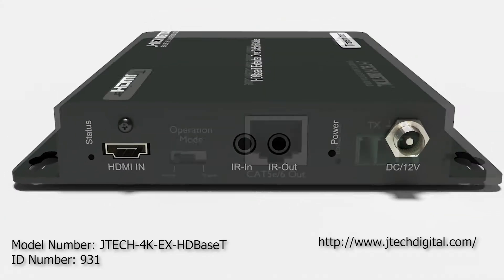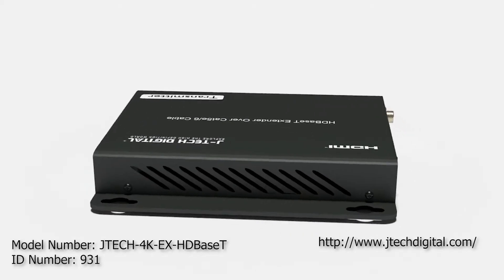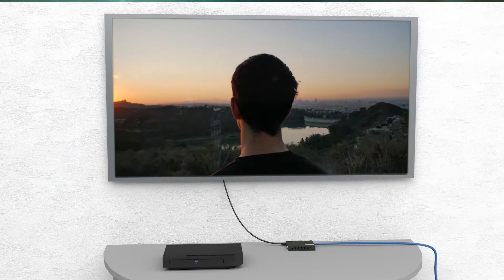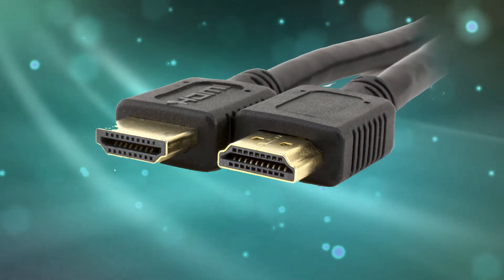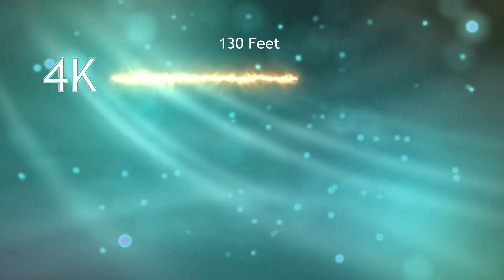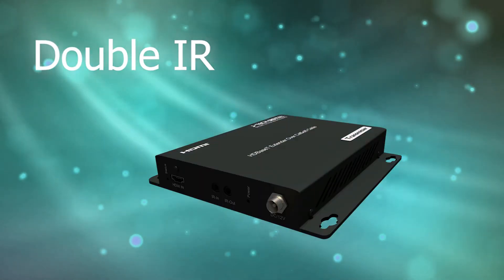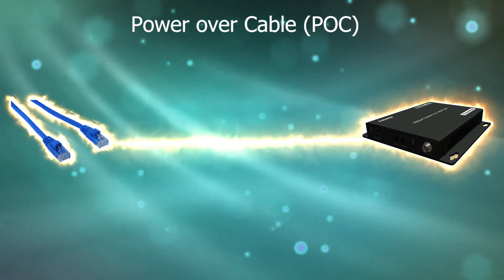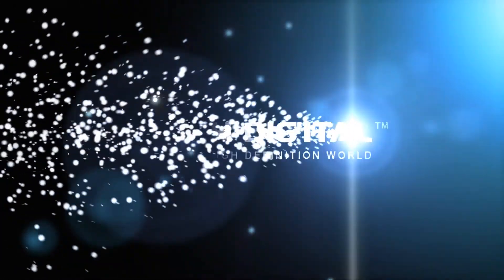HDBaseT Extender Over Single Cat5e/6 (Model: JTECH-4K-EX-HDBaseT)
Model: JTECH-4K-EX-HDBaseT | JTD-ID 931

The JTECH-4K-EX-HDBaseT is a 4K HDBaseT extender, extends Ultra HD source over single Cable CAT5e/6A up to 230ft (1080P) and 130ft(4K) to the destination with Latest content protection version of HDCP 2.2. The 4K@60HZ HDMI 1.4 Extender provides popular functions, such as PoC (receiver powered by transmitter), Bi-Directional IR control together with HDMI signal, RS-232 for firmware update. The JTECH-4K-EX-HDBaseT is built on State-of-the-art embedded chip-set with ESD protection inside and has been passed more than 1000 hours of tests under sophisticated applications, includes security systems, outdoor advertising screens, broadcasting stations, and public theaters etc.

Product Features:
• Transmission distance reaches up to 70 meters under the video format of 1080P and 4K up to 40 meters.
• PoC (RX powered by TX)
• HDCP2.2/1.4 compliant.
• Full HD support: 1080p@60Hz@48b/pixels 3D and 4Kx2K
• LED indicators to show the power status.
• ESD protection inside.
• Transfer Bidirectional Infrared control signal together with the HDMI signal.
• RS232 Port for firmware update or RS232 control signal transmission.
• Mounting ears supplied.